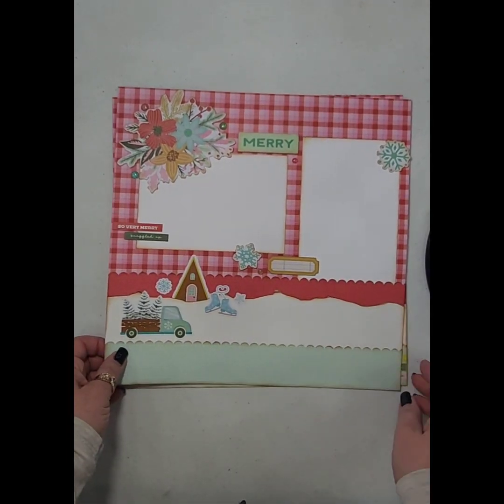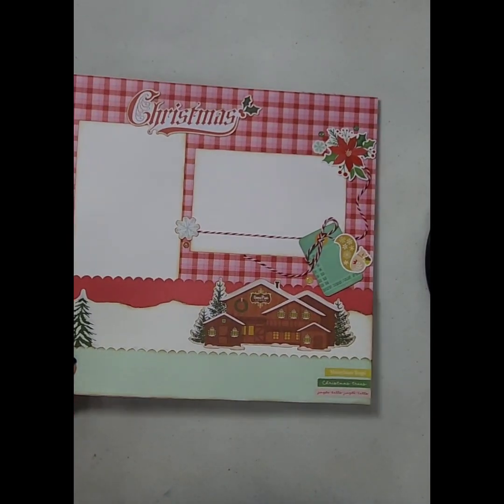Layout Share and Halloween Project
Welcome!  Thank you for joining me for another Saturday Morning Makes!  I have a layout Share from my Sketch Sesh Sunday Series on Facebook and I am also sharing a layout class I will be hosting via zoom on my facebook page in November.  Be sure to watch my page for more info on that!  Plus I have this adorable little project I made as a gift for my son and daughter in law for my granddaughter's  first Halloween!  I will be making another one and doing a little tutorial here on you tube for it!
Thanks to Jillian Norwood for hosting Saturday Morning Makes.
Happy Scrappin
Christy❤️

Sketch Sesh Products used:
 Faboolous . Collection Kit

Layout class products
 Simple Vintage Yuletide

Products used in shadow box:
 Simple Vintage Scary Stories